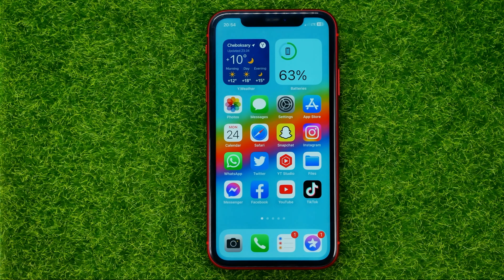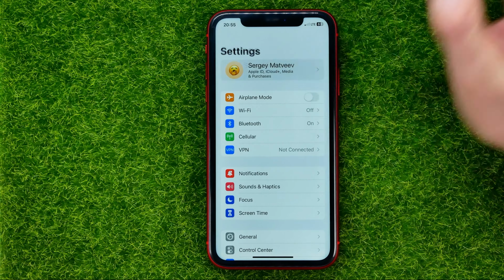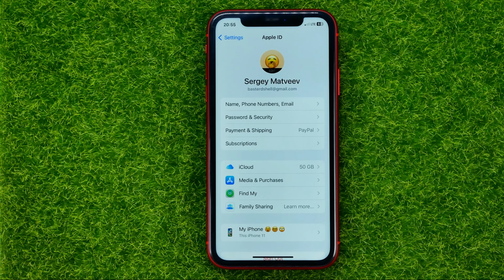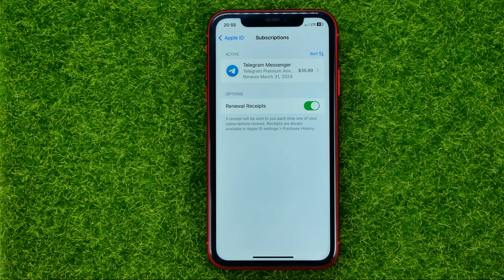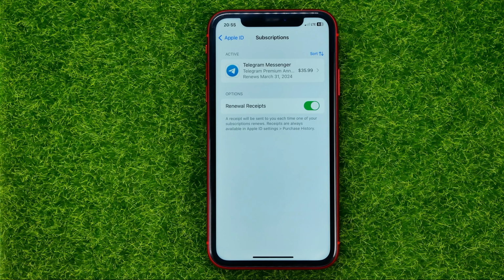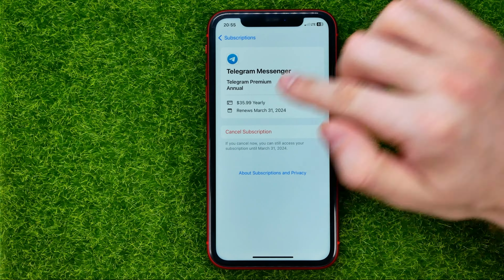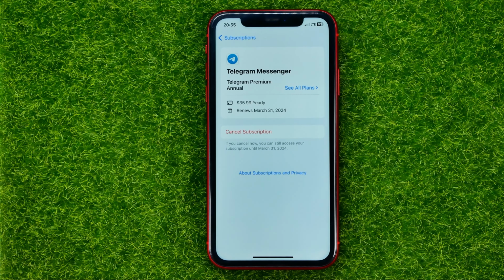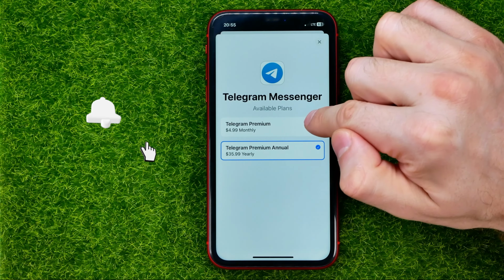How to Cancel Subscriptions on iPhone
If you are looking for a video about how to cancel subscriptions on iphone, here it is!
In this video I will show you how to cancel app subscription on iphone. Be sure to watch the video to the very end.
You will learn how to cancel app subscription. That's easy and simple to do from your phone.

00:00 - Intro
00:23 - How to cancel subscriptions on iphone